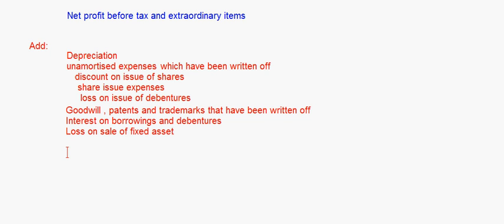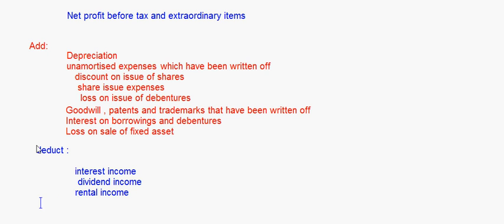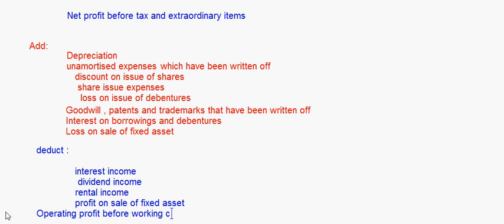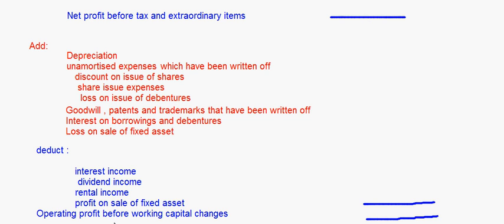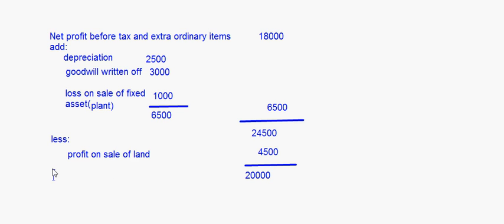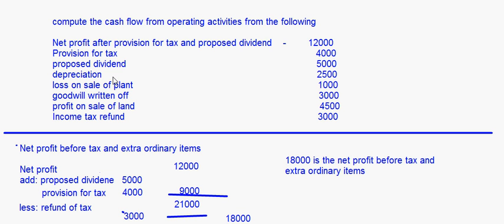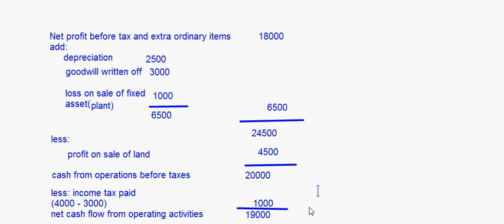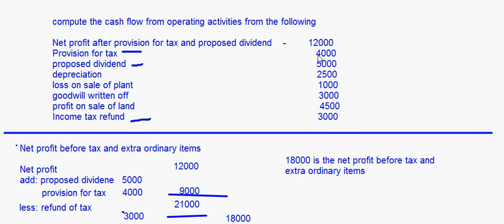eTuitions CBSE Class XII -Accountancy - Cash Flow Statement 4